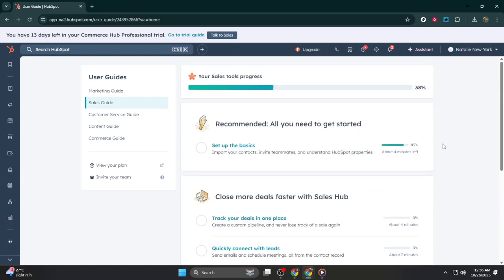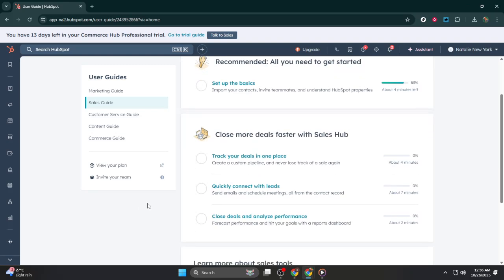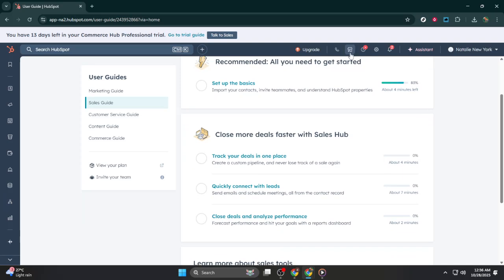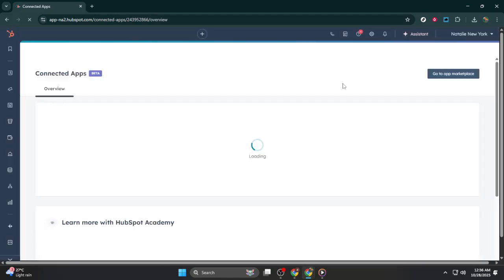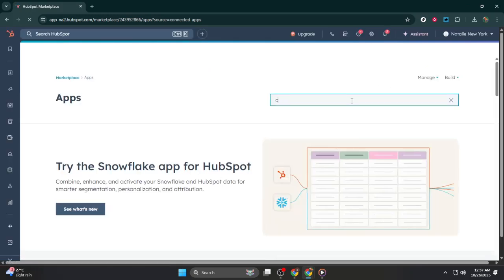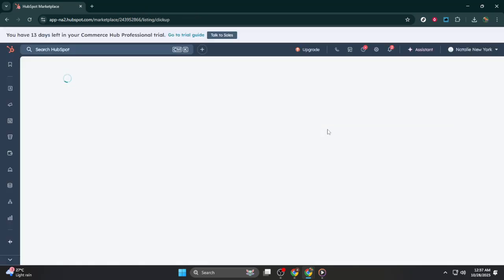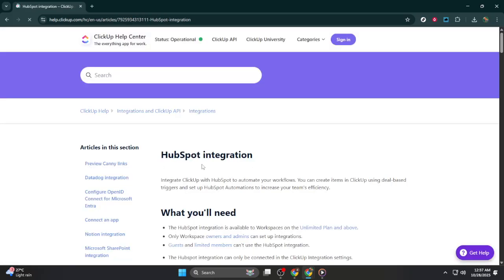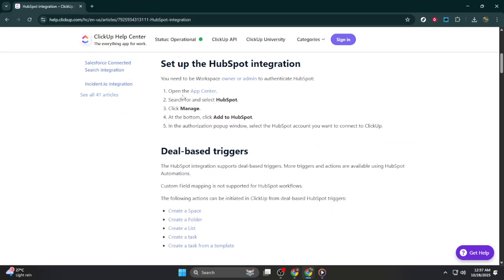How To Add Clickup Tasks From Hubspot Crm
Want to automatically create ClickUp tasks from HubSpot CRM? In this tutorial, I’ll show you how to connect HubSpot to ClickUp so tasks are created instantly from deals, contacts, or workflows. This is perfect for sales teams, project managers, and virtual assistants who want to automate task management and improve productivity.

🔹 What You’ll Learn in This Video:

How to integrate HubSpot with ClickUp

How to connect ClickUp to HubSpot using automation or Zapier

How to create tasks from HubSpot deals or contacts

How to map task details like due dates, assignees, and task titles

🔹 Why This Integration Is Useful:

✔ Automates task creation from CRM activities
✔ Saves time and avoids manual data entry
✔ Keeps sales and project teams aligned
✔ Works for agencies, freelancers, and businesses using HubSpot + ClickUp

🔹 📌 Helpful Keywords (SEO Tags):

HubSpot to ClickUp integration, create ClickUp tasks from HubSpot, automate ClickUp tasks, HubSpot CRM automation, ClickUp tutorial 2025, HubSpot workflow to ClickUp, HubSpot ClickUp Zapier integration, task automation for sales teams